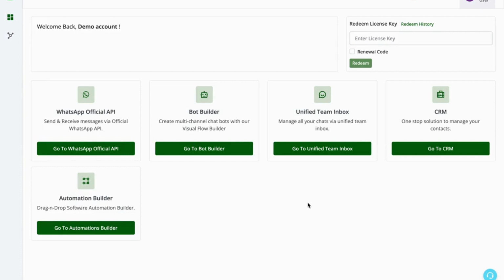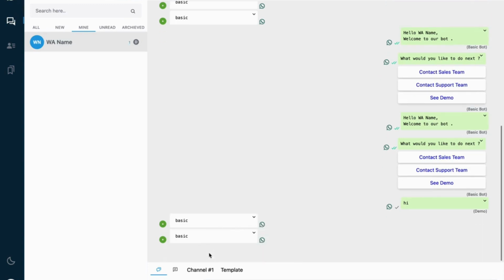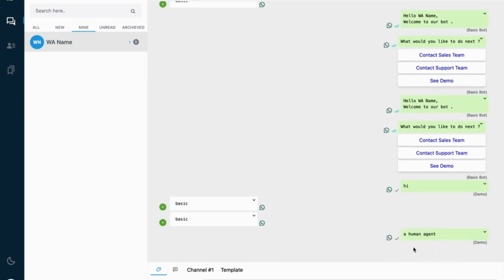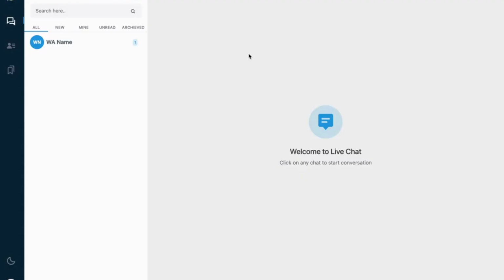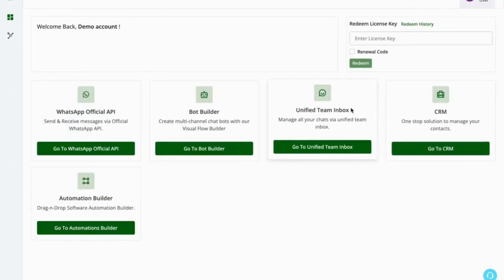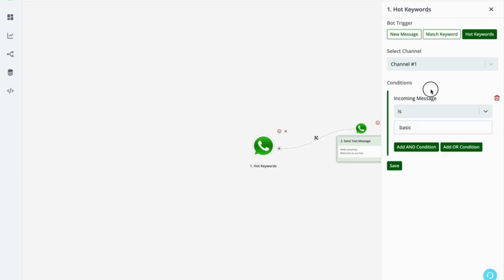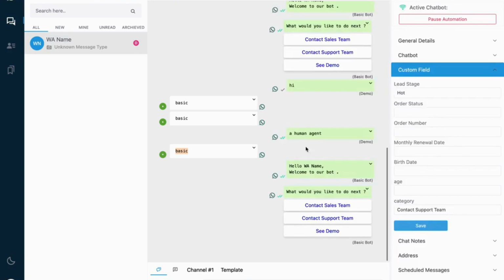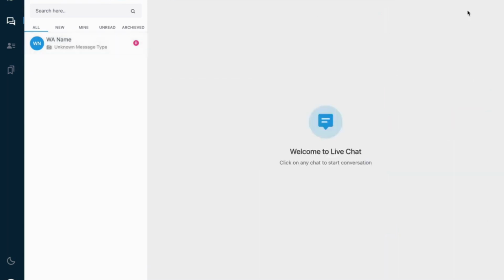ChatBot Not Triggering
Tutorial Video on How to Solve Problem if Chatbot Not Triggering, Not Starting, Not Replying